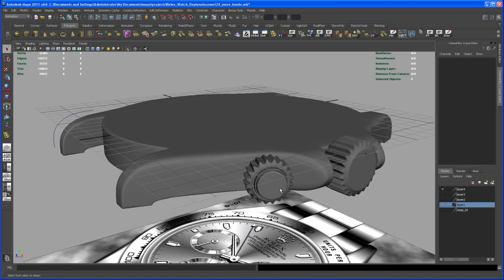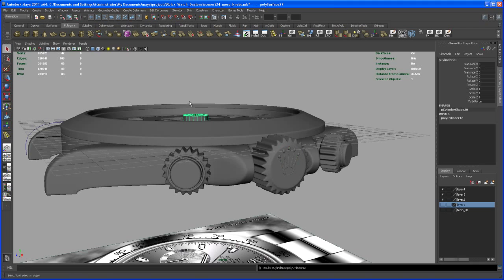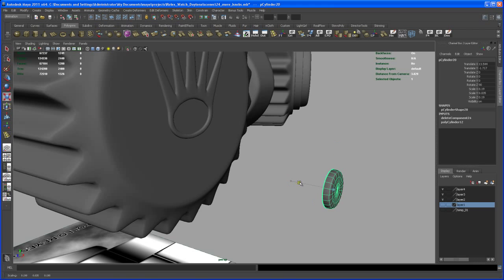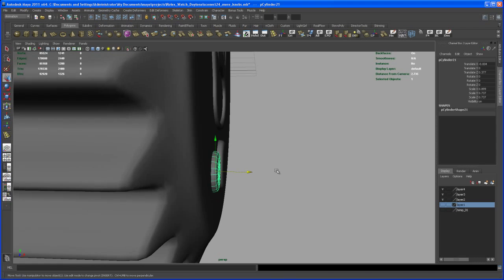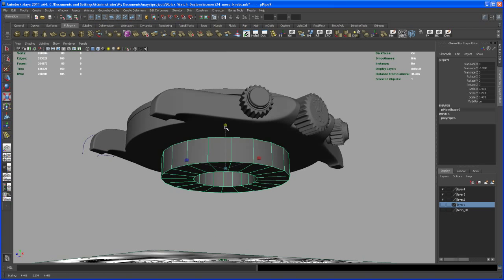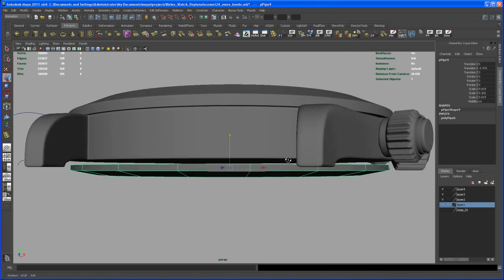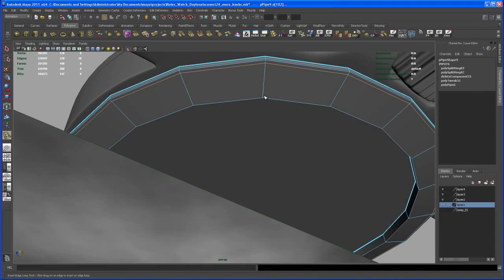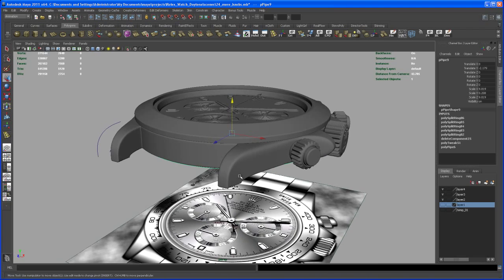Modeling tutorial in Maya - ROLEX DAYTONA watch - Part 25: bottom rings